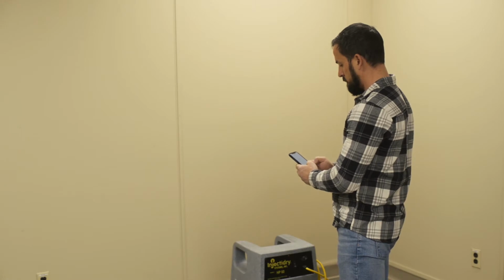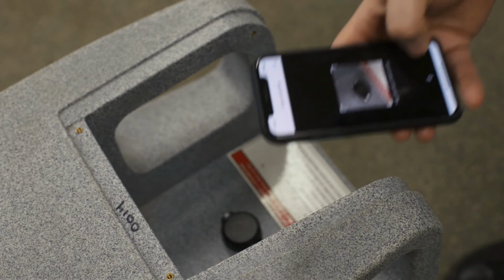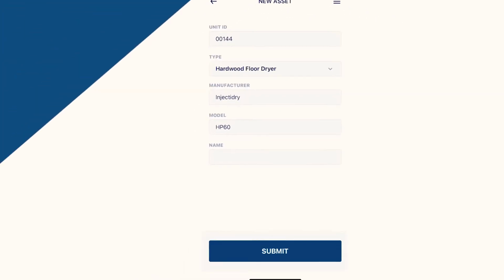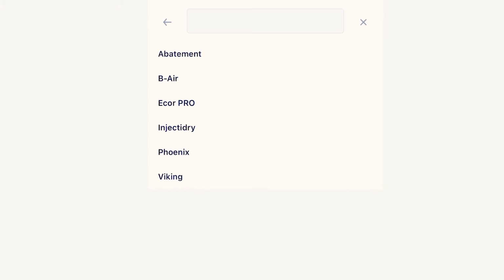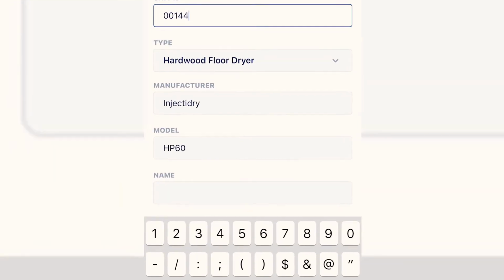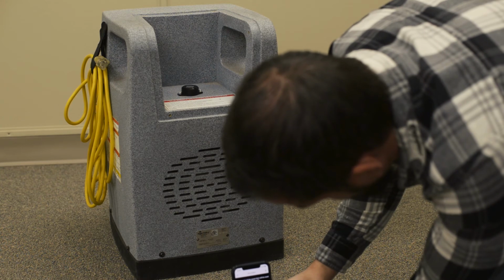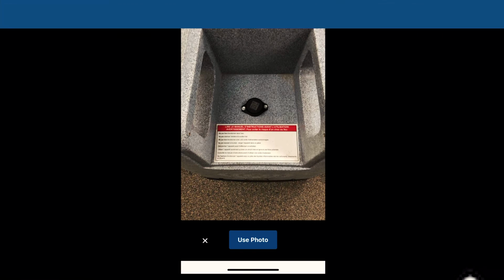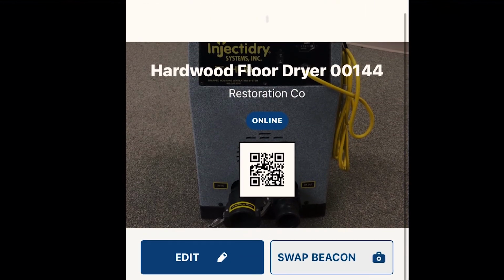Kahi Beacon Installation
In this video, Kevin @ Kahi shows you how simple it is to install one of our beacons onto a piece of equipment.